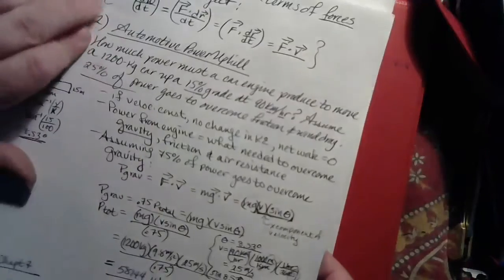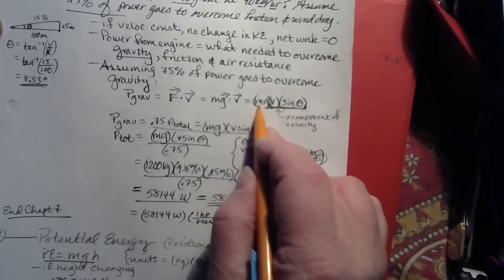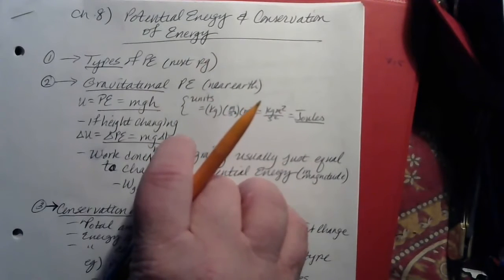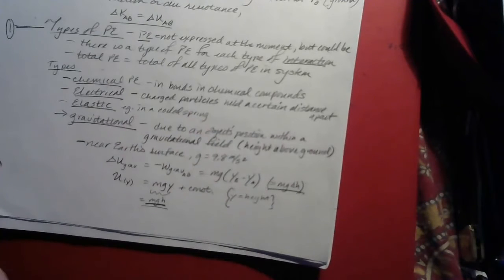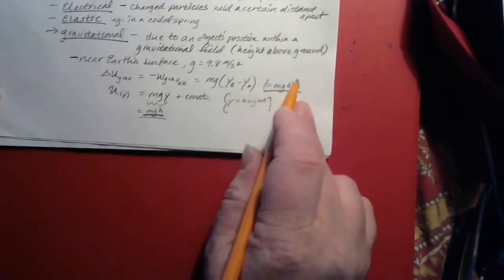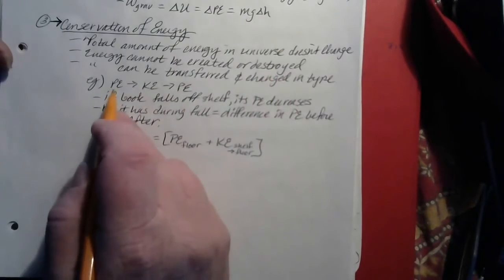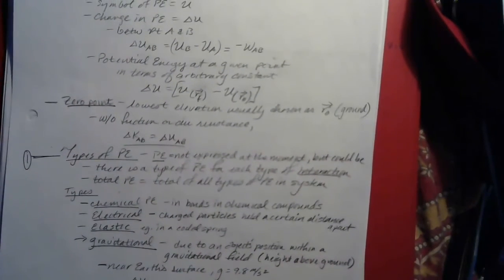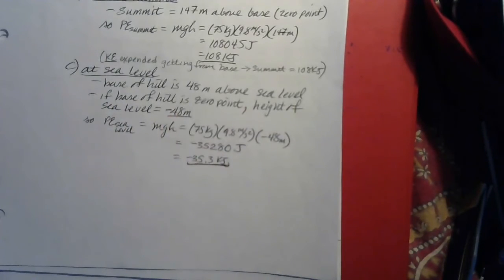VM Phys Week of 12 14 20 Lect 1